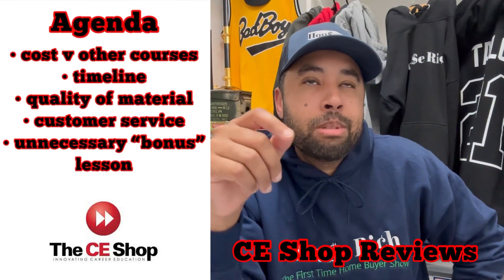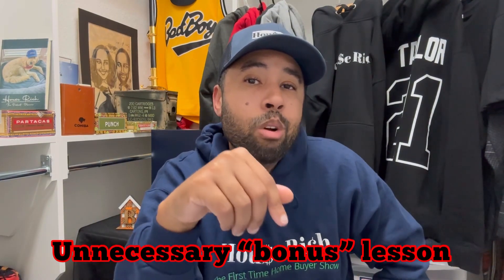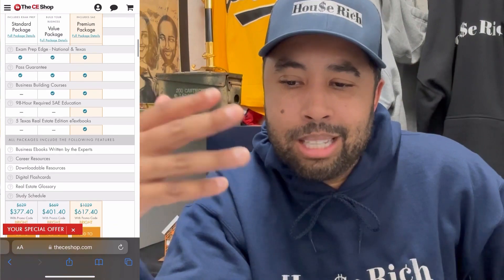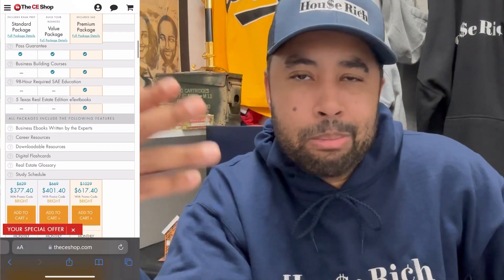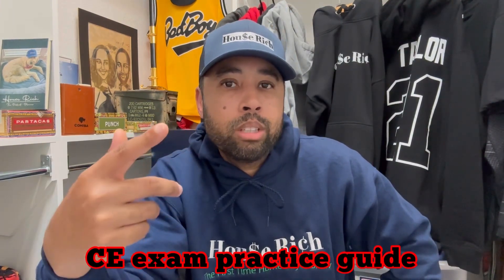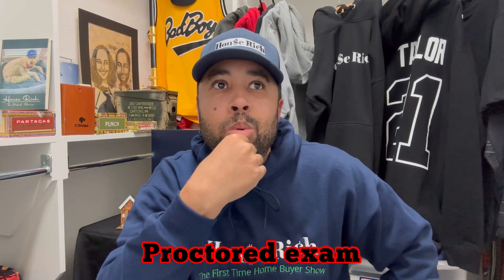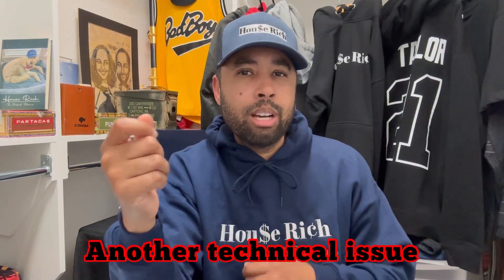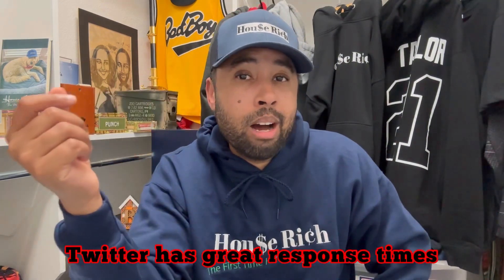The CE Shop Real Estate Agent Licensing course review. How to become a realtor.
Use my network to find a realtor (that doesn't suck) near you
Update: Passed my real estate salesperson exam 2/9 the trading was pretty spot on. They don’t give you the score but I feel like I score in the high 90s on the National & low 80s on the state.
In this video i review the The CE Shop Salesperson Real Estate Exam Prep. I took my exam in TX but the content is pertinent wherever you are. I discuss if The CE Shop Salesperson Real Estate Exam Prep is worth the money, a bonus segment you don't need to do, the quality of the course, customer service, technical difficulties and what i wish i knew before starting.
This is a show for millennial first time home buyers looking to buy their 1st home and build generational wealth through real estate. Real estate is a way to build black wealth and close the wealth gap.

🤠I'm a Realtor in Dallas, TX. If you're looking to move to the Dallas, TX area or a local looking to buy I'd love to help. I'm Veteran (Go Navy!!) and have helped 100s of Texas (and out of towners) buy homes in my pervious life in the mortgage industry (I'm a guidelines nerd). Reach out to work with me.
⭐If you're looking for a top realtor in your area I can help you with that too. Don't hesitate to reach out👇
🎙️My Podcast. Homebuying tips on the go
👨🏽‍🏫I do live home buyer educations training here every Tues at 8pm Est
coins-n-culture